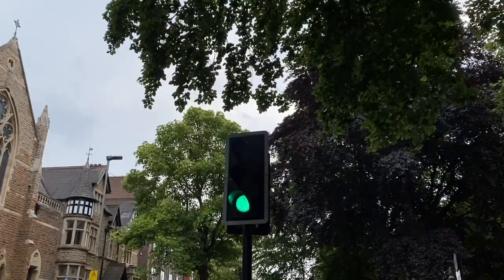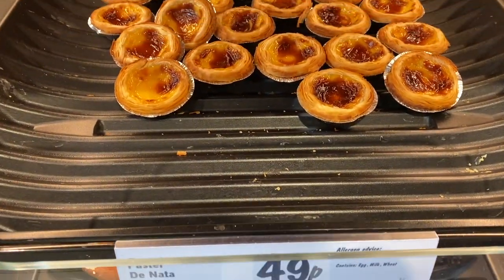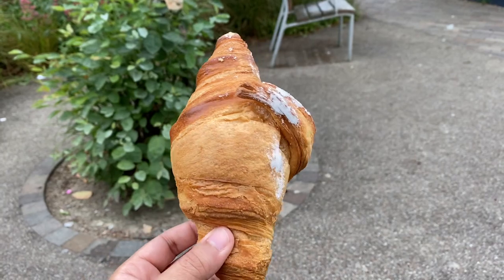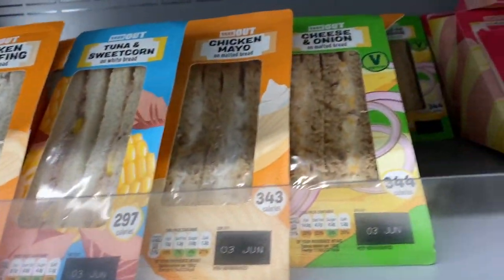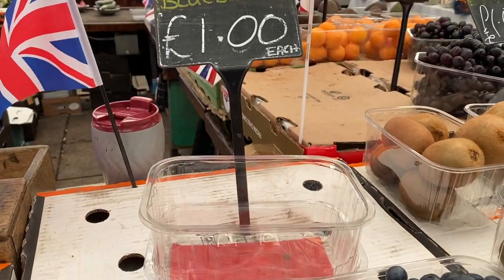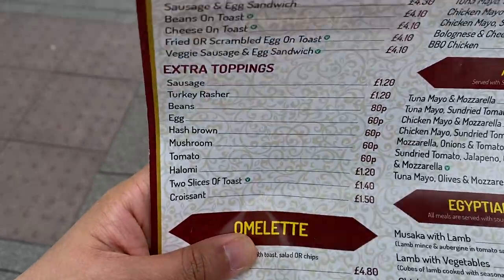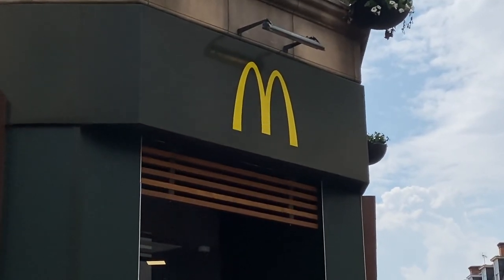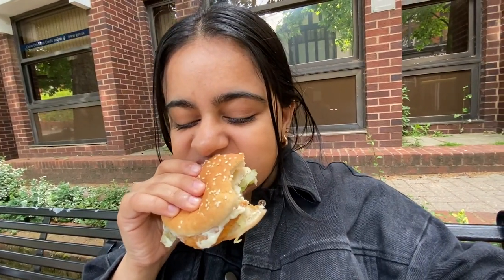What I Buy with £1 in Leicester, UK 🪙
In this video, you find out what I buy with only £1 in Leicester, UK 🇬🇧🪙. It includes breakfast, lunch and dinner.

iPhone 11
Joby GripTight Action
Rode Mic
Tripod 3 in 1